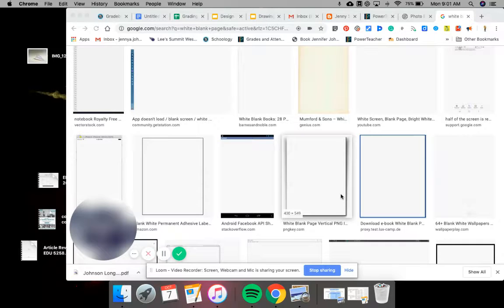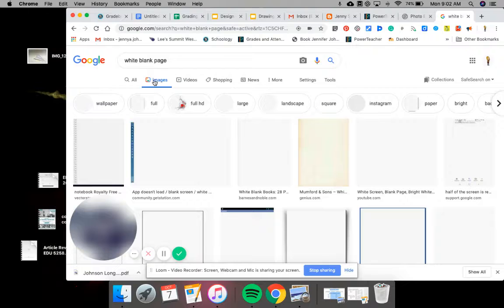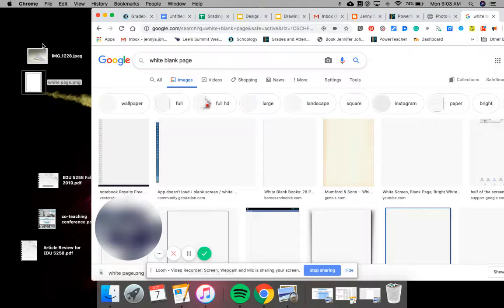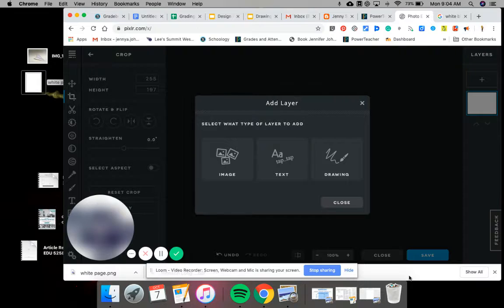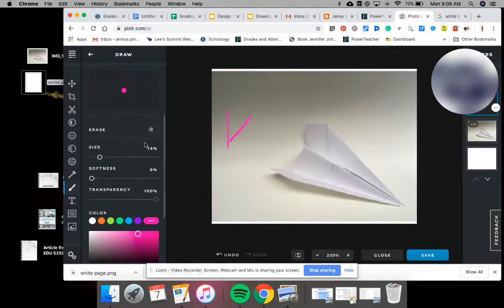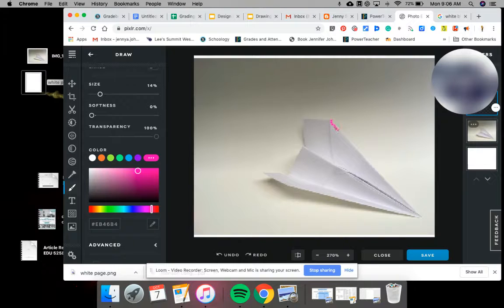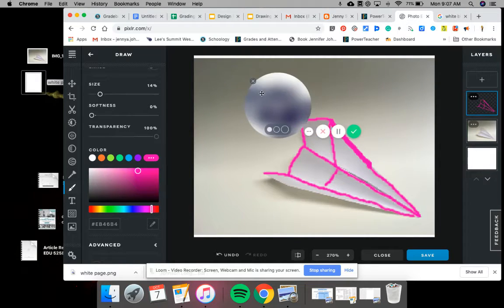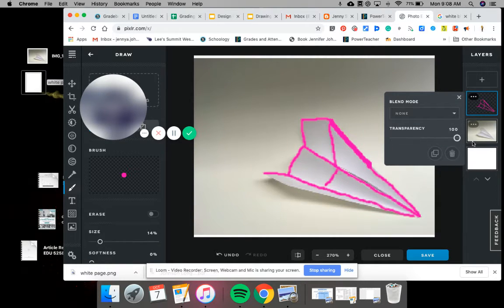pixlr.com to find the edges of a photo